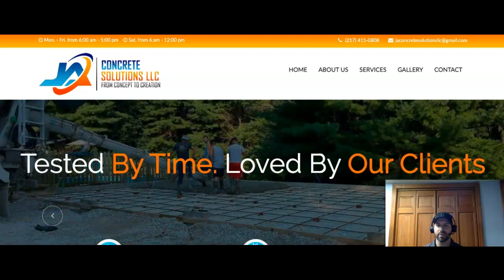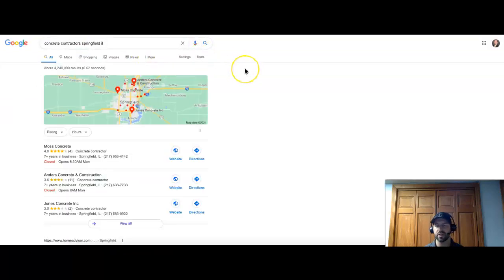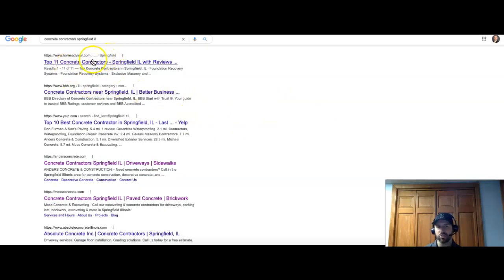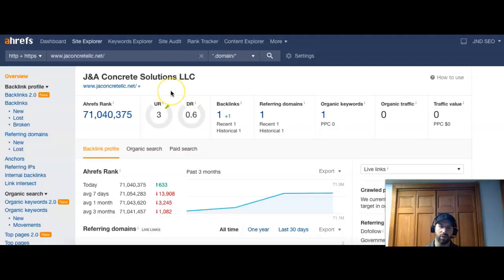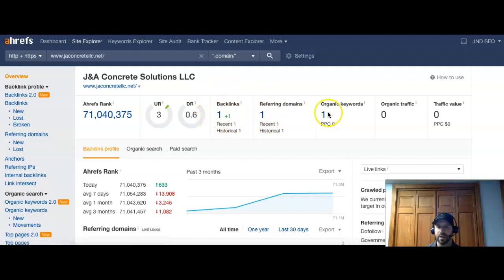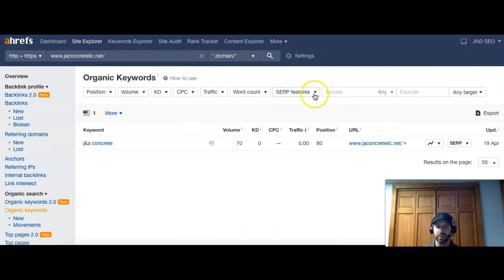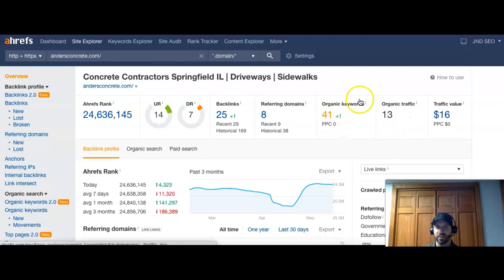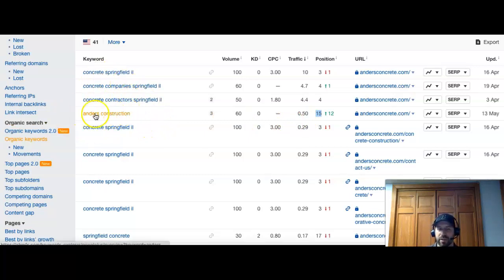J&A Concrete Solutions